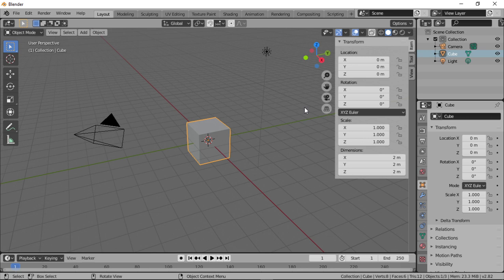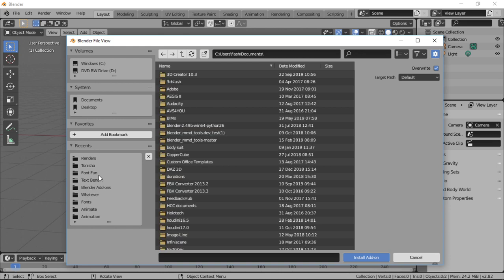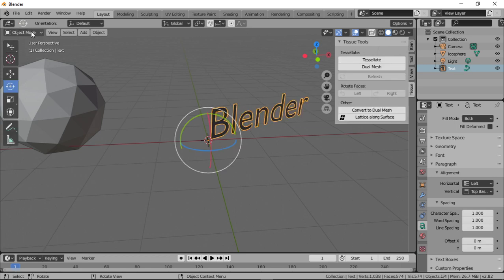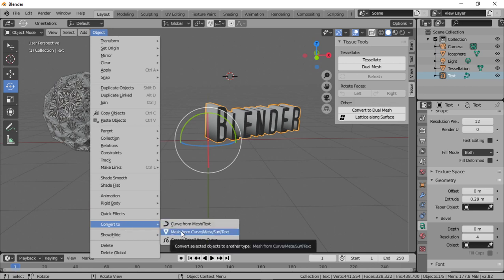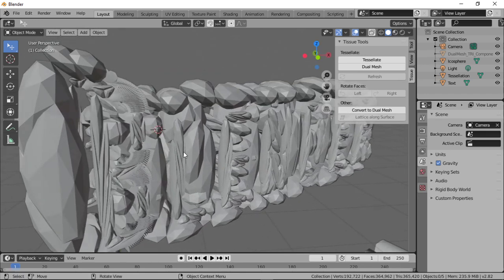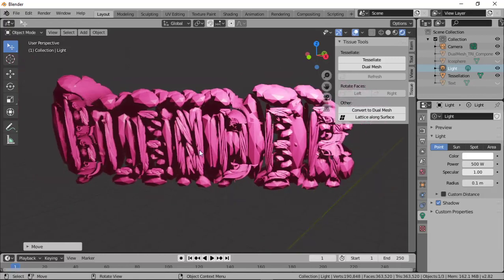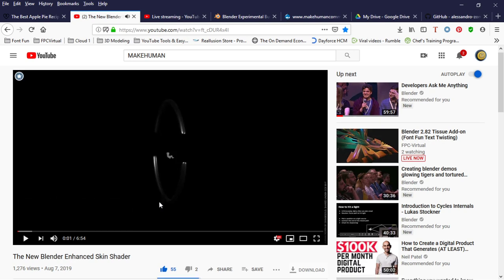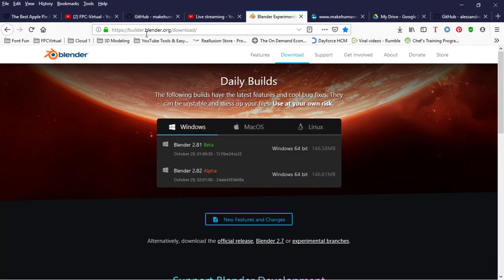Blender 2.82 Tissue Add-on (Font Fun Text Twisting)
Yesterday I launched a awesome text twisted animation and promised I would show folks the add-on I used to pull it off. So today I hope to follow through with such in this Live Stream session. Hopefully my PC doesn't freeze or freeze to many times. I only got 30 minutes to do it. Wish me luck :)